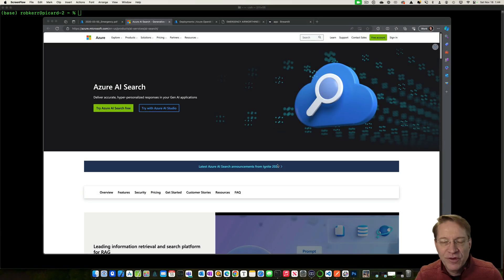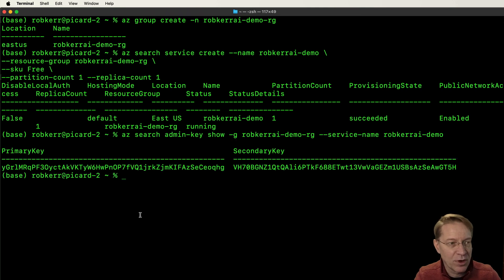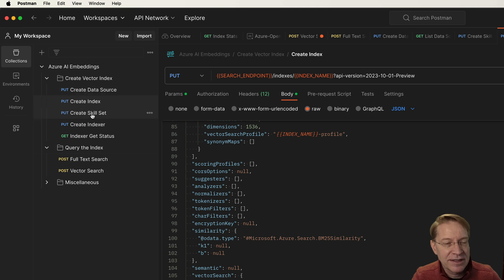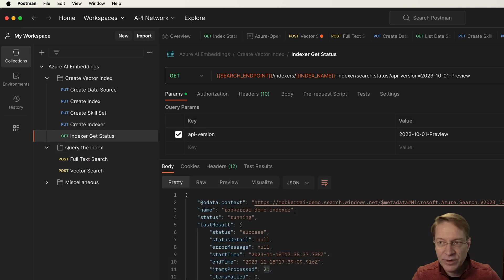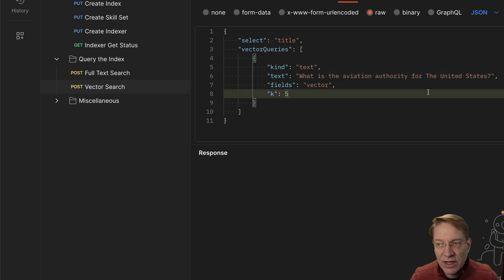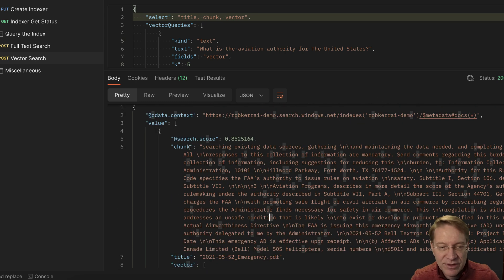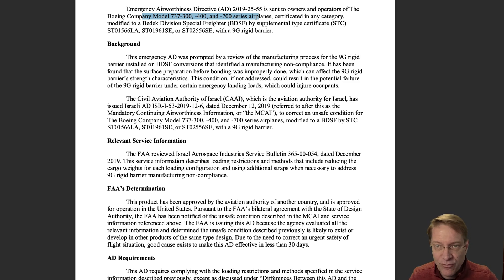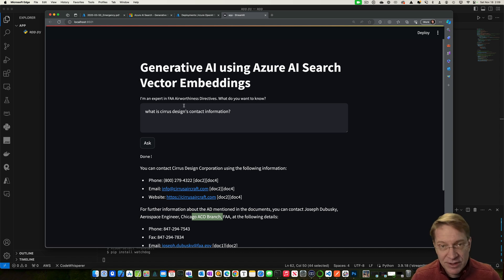Generative AI using Azure AI Integrated Search Vector Embeddings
This video demonstrates how Azure AI Search integrated vector embeddings are used to index documents for Retrieval Augmented Generation (RAG) when using a large language model for generative AI Q&A solutions.

The video creates a new Azure AI Vector index, populates it with PDF data, and creates a Streamlit Python application to interact with an OpenAI LLM using Azure AI Search as RAG data source.

Quick Links:
0:00 Introduction
0:41 Create Search Service
1:48 Create Index
4:42 Populate Index
5:47 Explore Vector Index
7:55 Streamlist App Demo
10:30 Summary